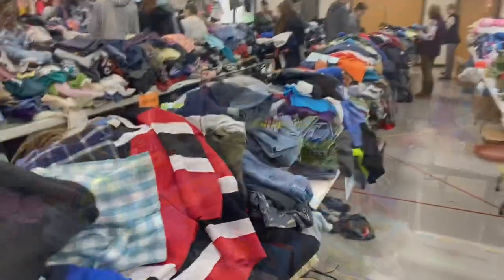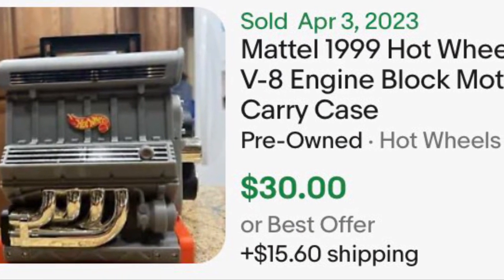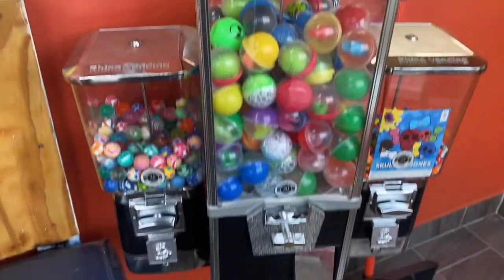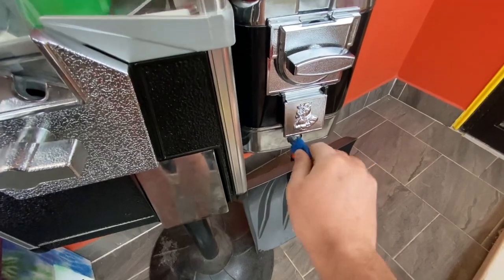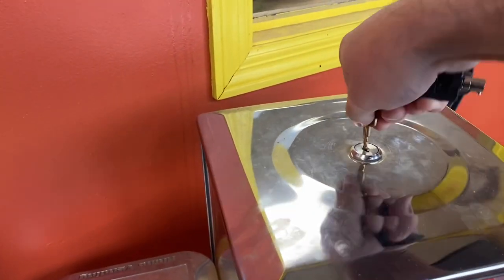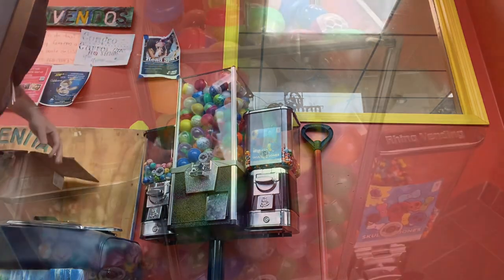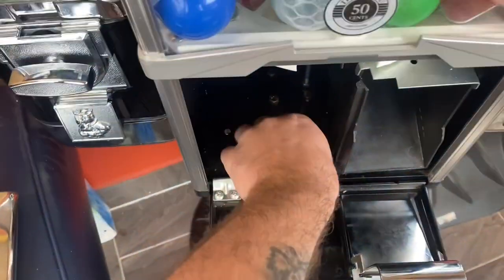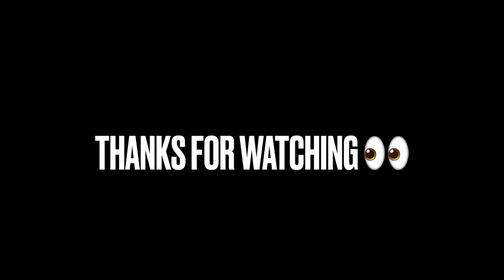Collecting QUARTERS From My Triple Head Vending Machine 💰Plus Quick Thrift Find 💵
Toplinethriftfind